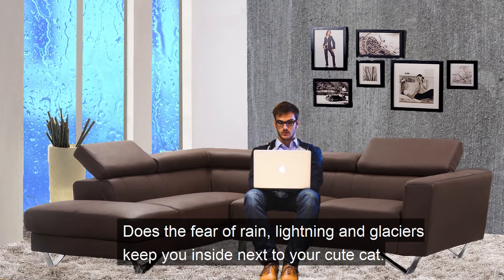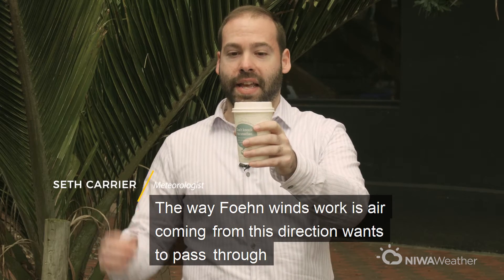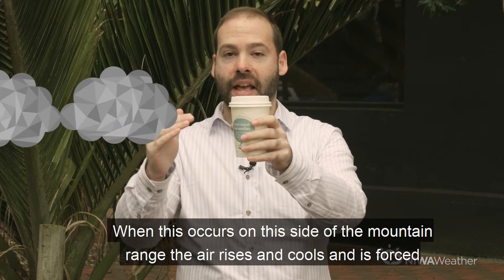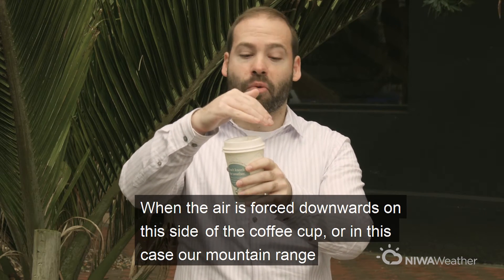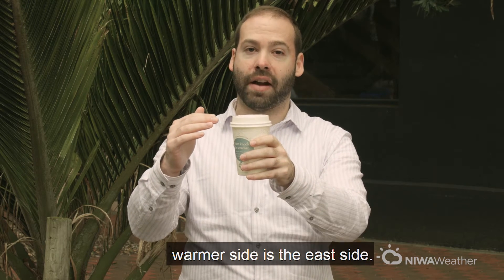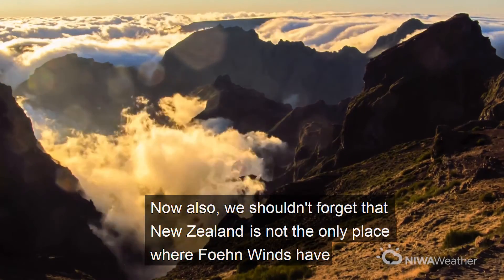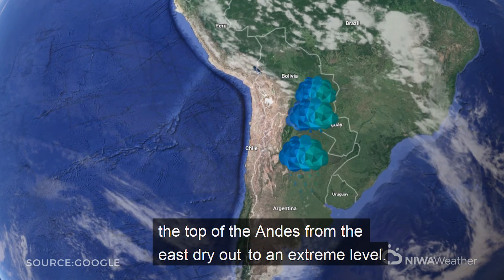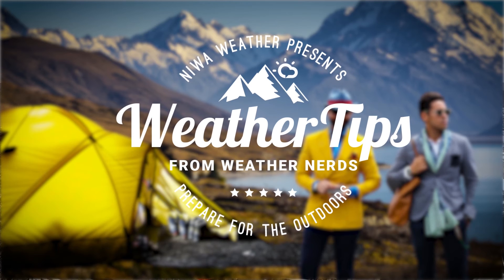What is a Foehn Wind?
We're expecting above average temperatures today across the eastern South Island thanks to a phenomenon called Foehn wind. This is a common occurrence in New Zealand and it plays an important role in shaping the country's weather.

To learn more about Foehn wind check out the video!